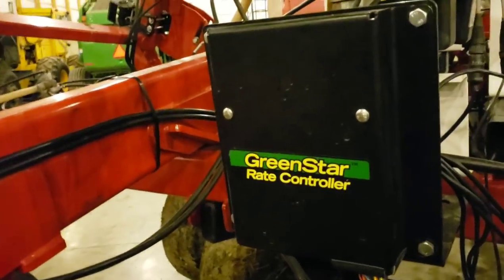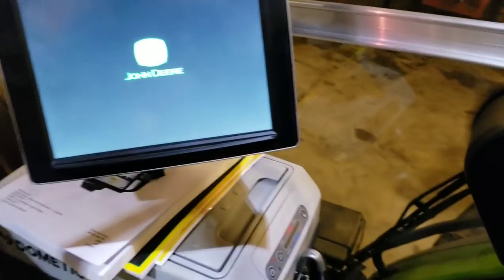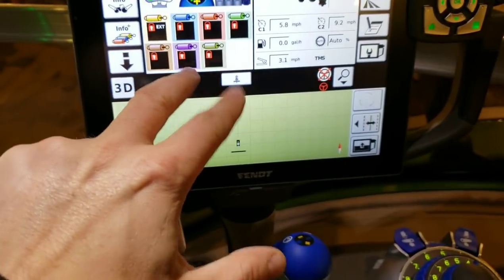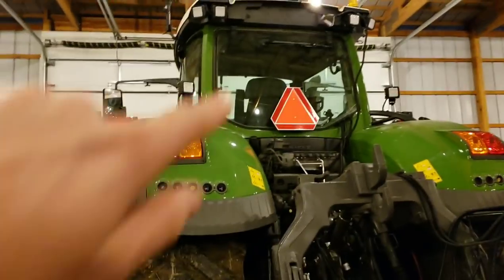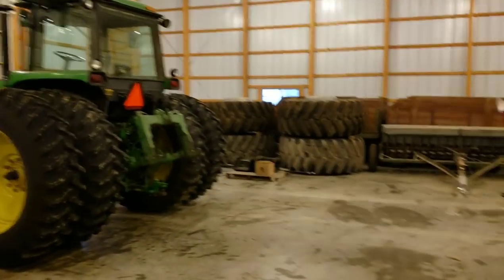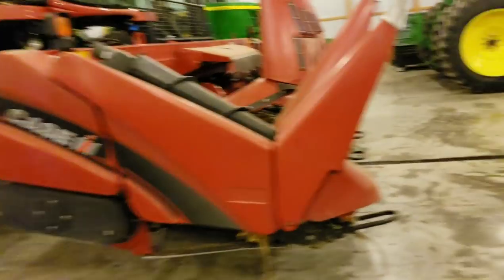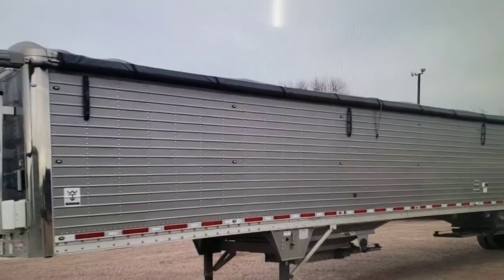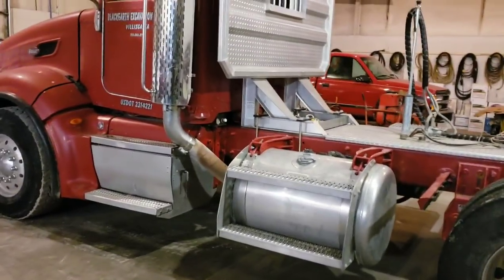The suspenseful rate conteoller...dot dumb